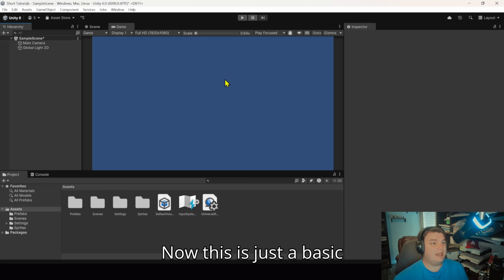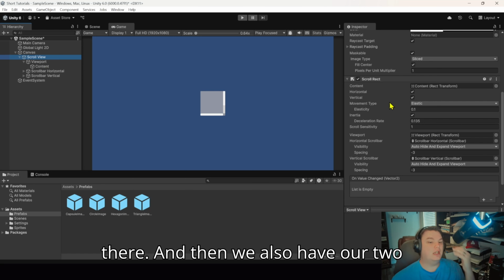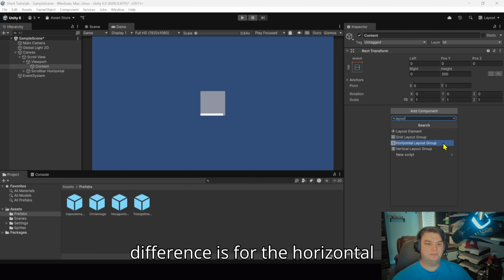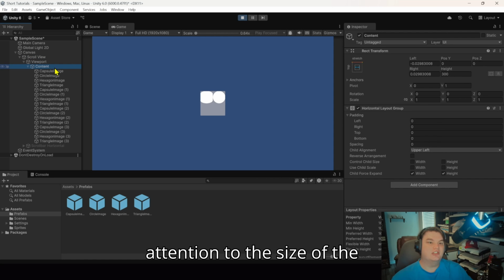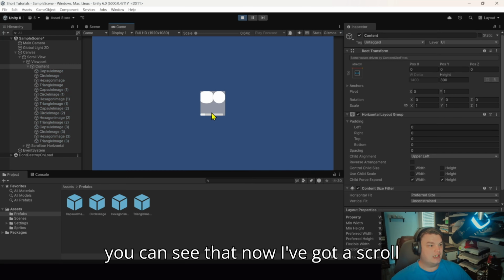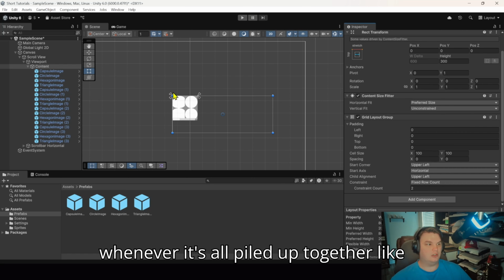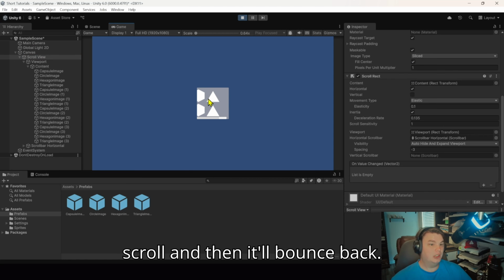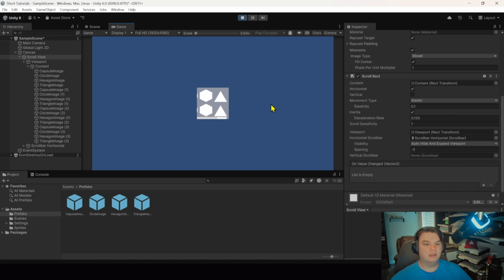How to use a Scroll View in Unity - Unity Basics